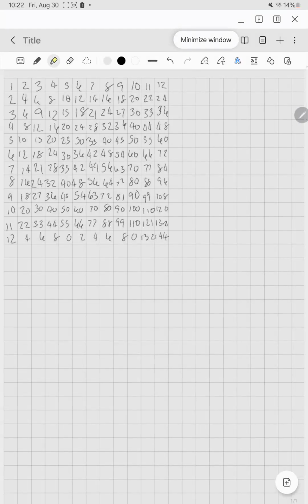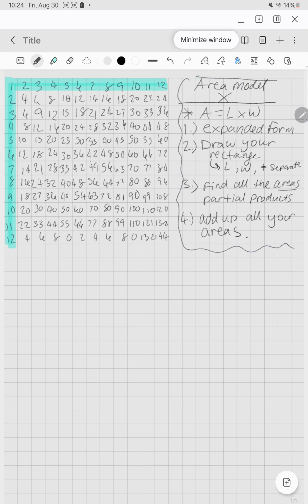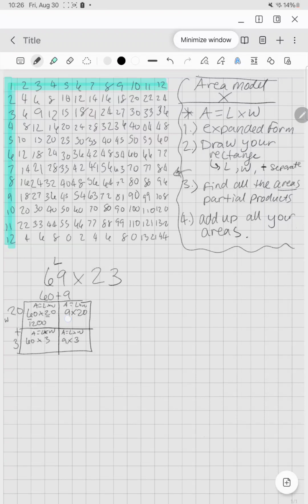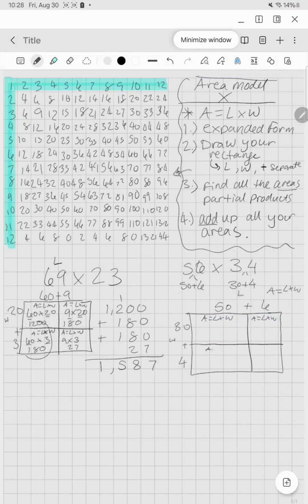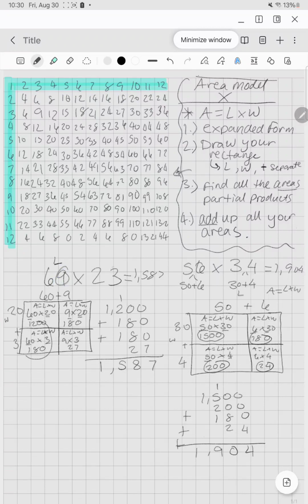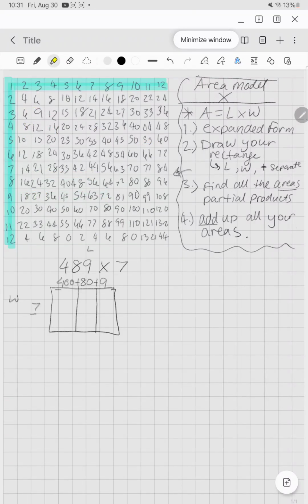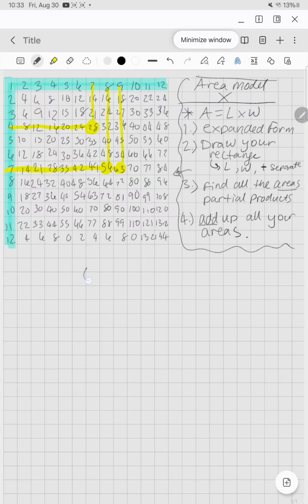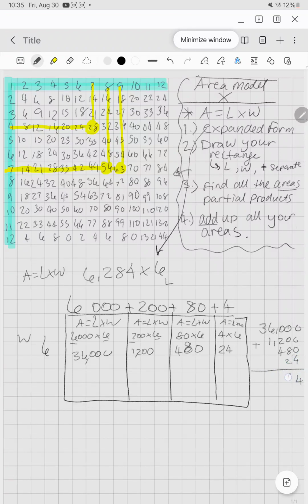area model multiplication